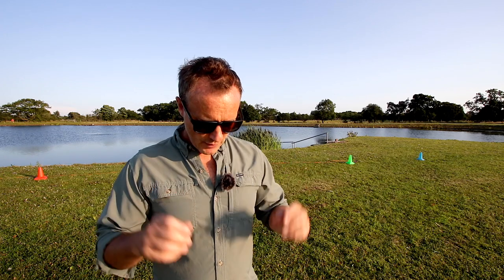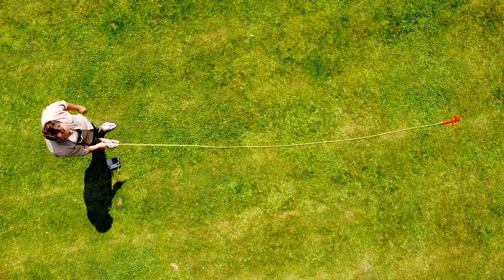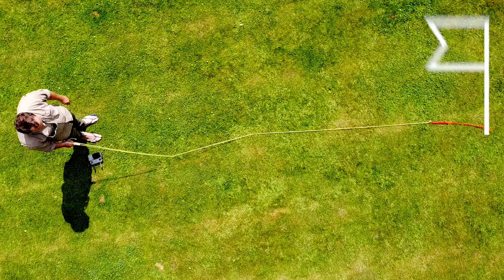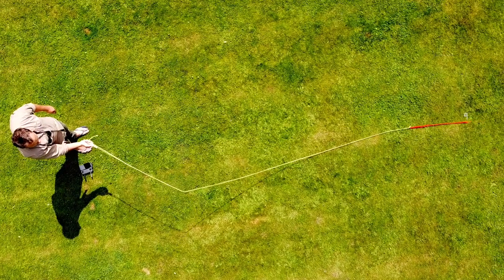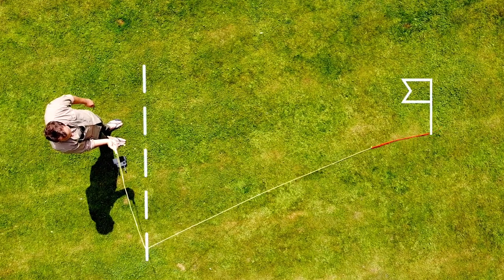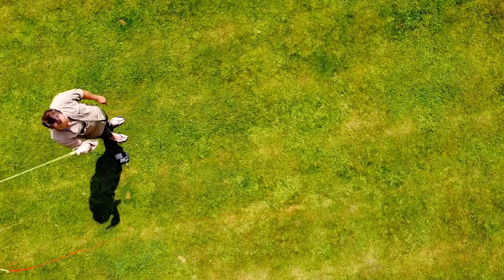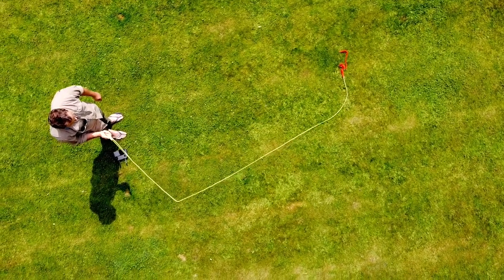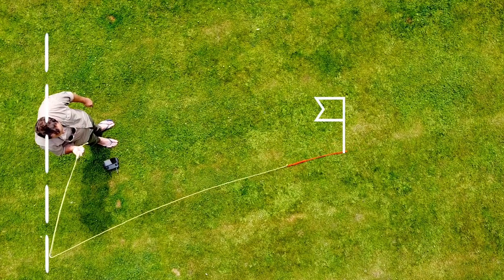Sunray | How to Fly Cast | Remove All Slack